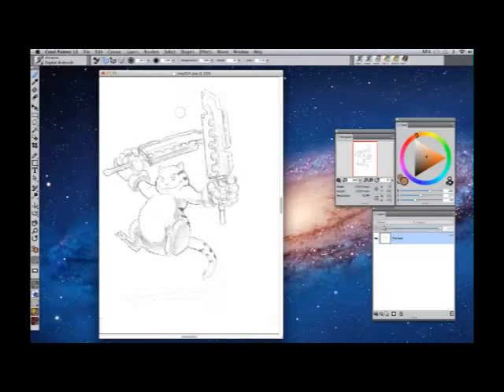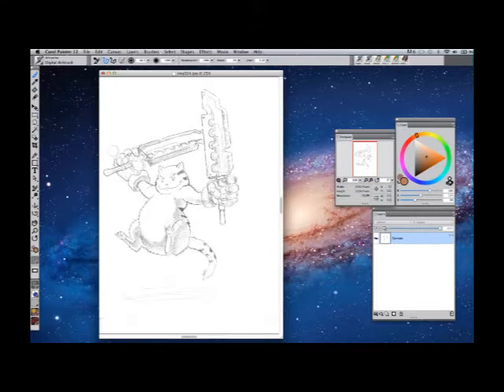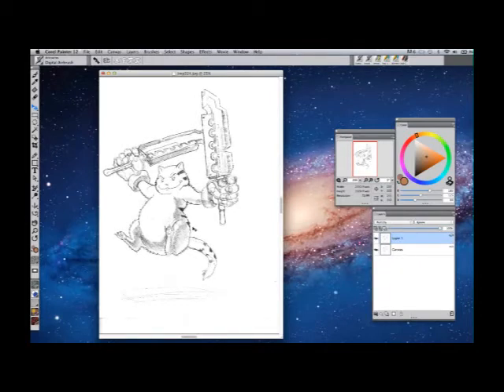Painter Tutorial Color over Line Art in Painter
A short-basic tutorial on how to color over your line art in Painter. Essentially you can do the same with Photoshop. This version is Painter 12.

While the simple way is to add a new layer and change the layer setting to Multiply, the sandwich method is better as you can add more layers in between with out encountering issues such as stacking multiply layers.

Also this is a first time doing a screen recording, and that is to say with several dozen attempts.